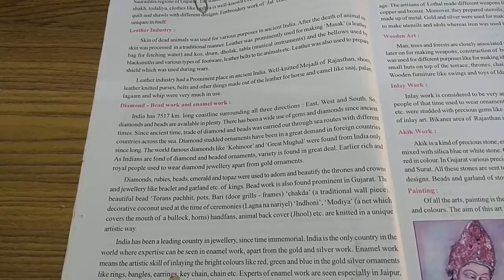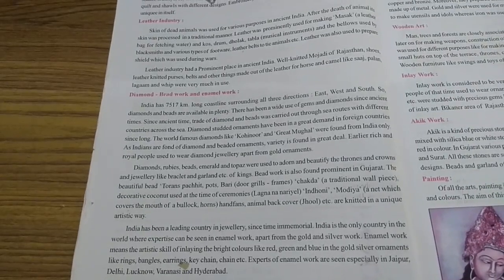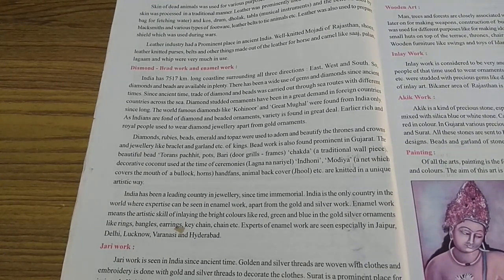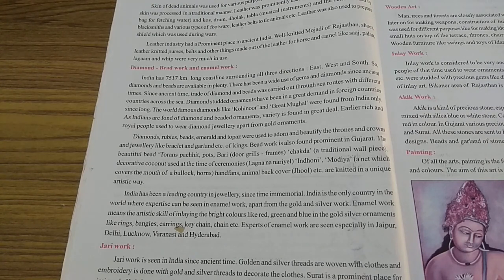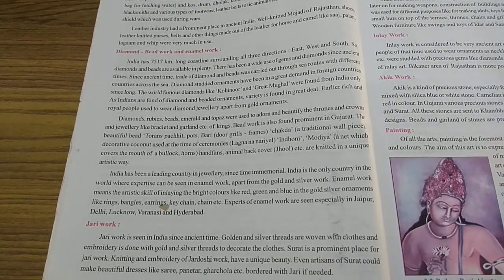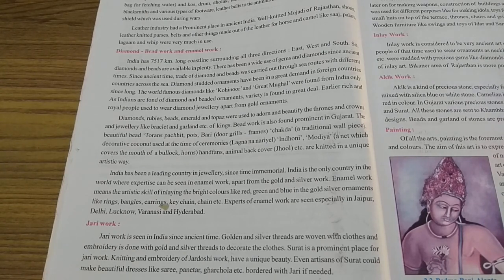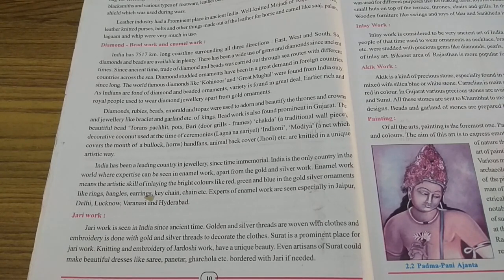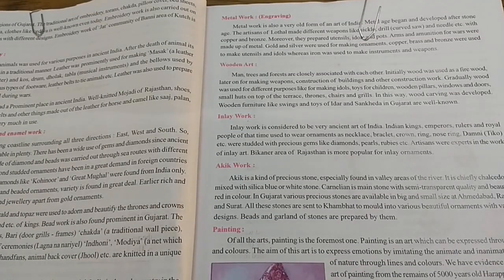STD-10 ENG.MED SUB:SOCIAL SCIENCE CH-2 DAY-3